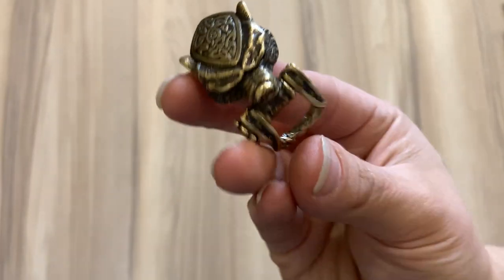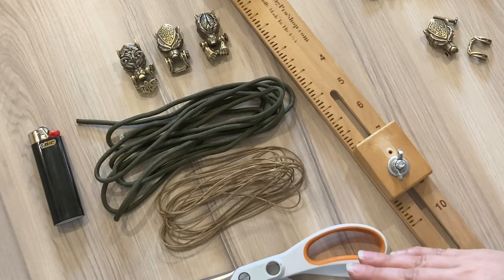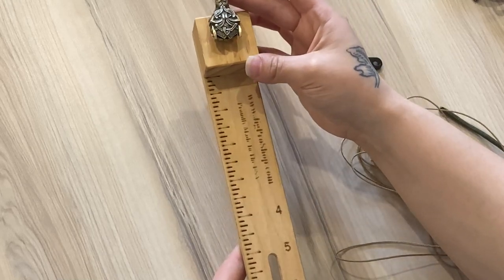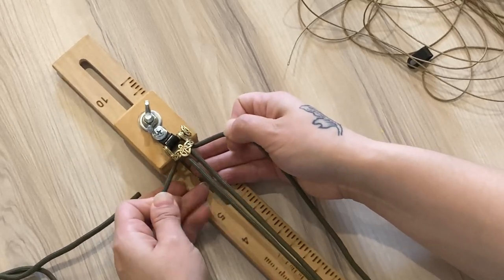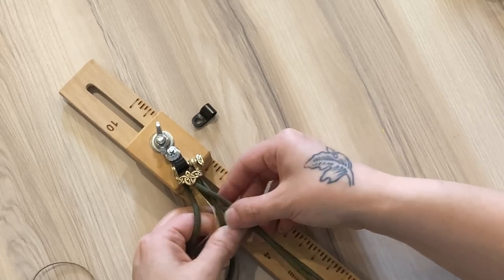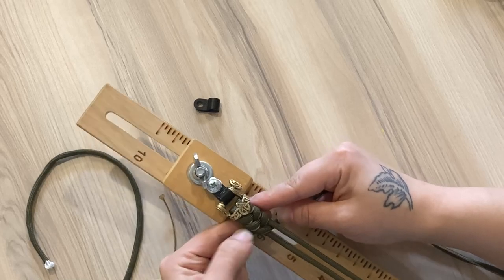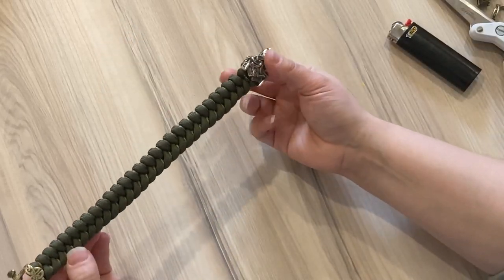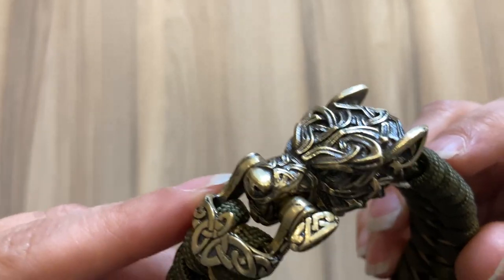Wolf Shackle Bracelet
Shackle closures have a long history with paracord - learn how to modify your jig set-up to take on these bold Brass Wolf Shackles. This bracelet uses a classic fishtail weave with a micro-cord accent for a design with a little more bite...

P2 on Amazon